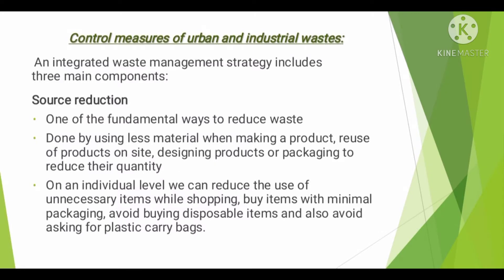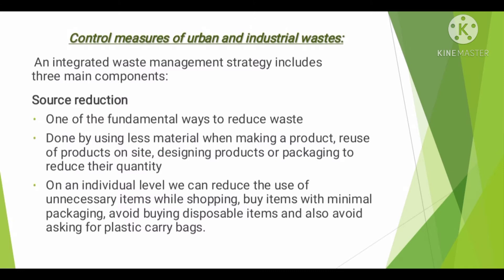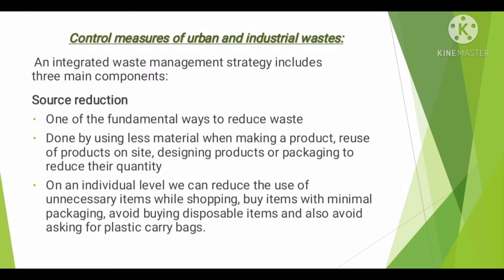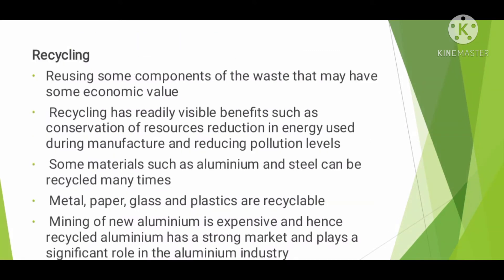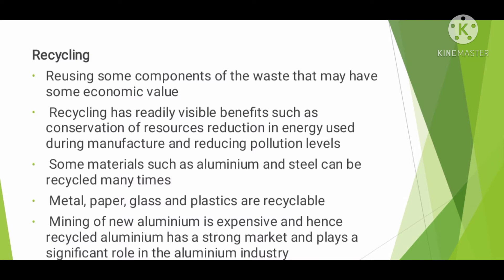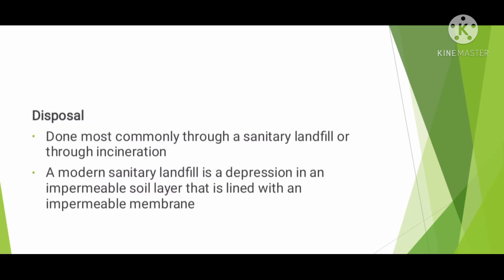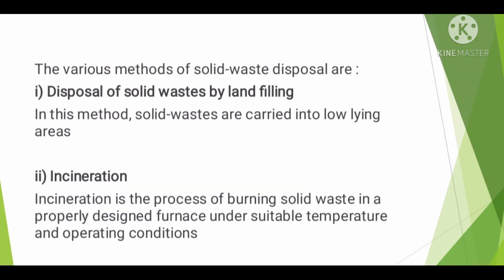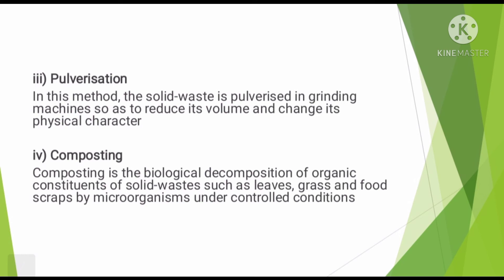ENVIRONMENTAL STUDIES LECTURE - 20(SOLID WASTE MANAGEMENT) FOR B.COM SEM - 1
This is the 20th lecture of Environmental Studies. This lecture is based on Industry and Environment which is the third module in the subject Environmental studies the syllabus Banking and Insurance which is a subject for semester 1 students of B Com

Control measures of urban and industrial wastes:
 An integrated waste management strategy includes three main components:
•  Source reduction: is one of the fundamental ways to reduce waste. This can be done by using less material when making a product, reuse of products on site, designing products or packaging to reduce their quantity. On an individual level we can reduce the use of unnecessary items while shopping, buy items with minimal packaging, avoid buying disposable items and also avoid asking for plastic carry bags.
•  Recycling is reusing some components of the waste that may have some economic value. Recycling has readily visible benefits such as conservation of resources reduction in energy used during manufacture and reducing pollution levels. Some materials such as aluminium and steel can be recycled many times. Metal, paper, glass and plastics are recyclable. Mining of new aluminium is expensive and hence recycled aluminium has a strong market and plays a significant role in the aluminium industry.
•  Disposal of solid waste is done most commonly through a sanitary landfill or through incineration. A modern sanitary landfill is a depression in an impermeable soil layer that is lined with an impermeable membrane.
The various methods of solid-waste disposal are :
i) Disposal of solid wastes by land filling
In this method, solid-wastes are carried into low lying areas
ii) Incineration
Incineration is the process of burning solid waste in a properly designed furnace under suitable temperature and operating conditions
iii) Pulverisation
In this method, the solid-waste is pulverised in grinding machines so as to reduce its volume and change its physical character
iv) Composting
Composting is the biological decomposition of organic constituents of solid-wastes such as leaves, grass and food scraps by microorganisms under controlled conditions
Nature has perfect solutions for managing the waste it creates, if left undisturbed. The biogeochemical cycles are designed to clear the waste material produced by animals and plants. We can mimic the same methods that are present in nature. All dead and dry leaves and twigs decompose and are broken down by organisms such as worms and insects, and is finally broken down by bacteria and fungi, to form a dark rich soil-like material called compost.